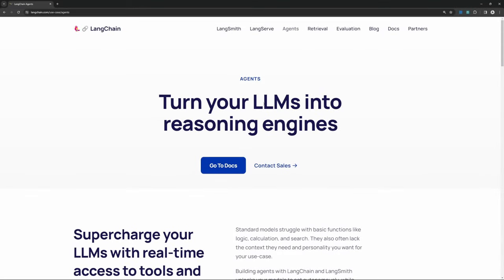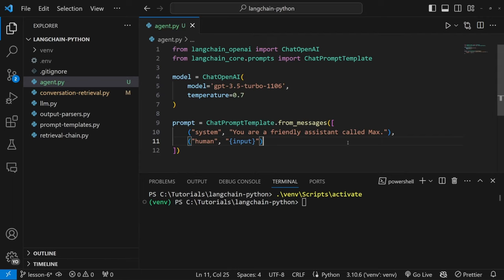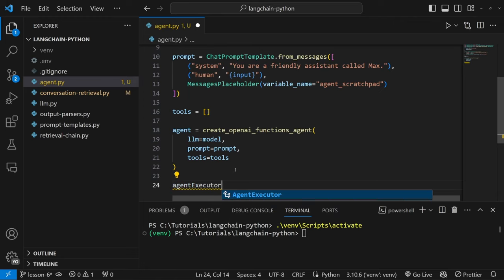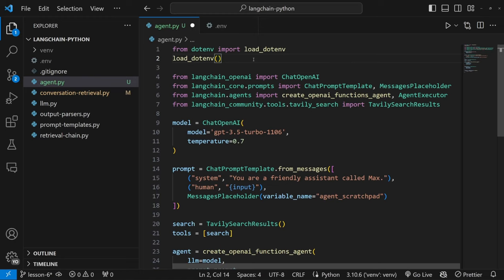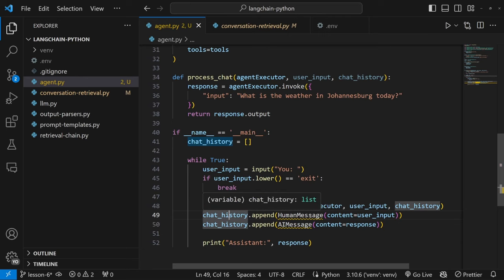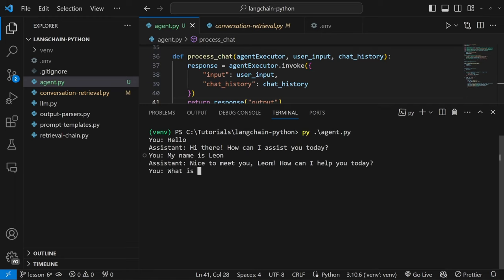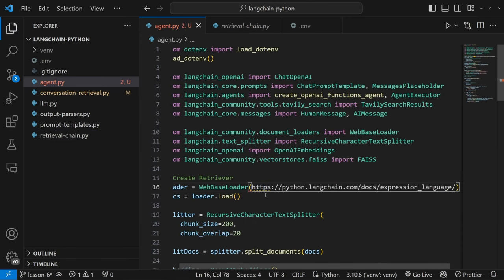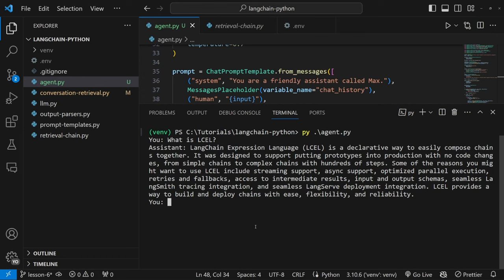LangChain Tutorial (Python) #6: Self-Reasoning Agents with Tools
Agents are one of the most important features of Langchain and extremely fun to use.
We can give our agent an instruction, and it will use the power of LLM's and Tools to figure out the actions to take, the sequence of events and then use tools the achieve it's goals.

🧠 I can build your chatbots for you!

🕒 TIMESTAMPS:
00:00 - Intro
00:22 - Project setup
01:40 - Prompt Agent Scratchpad
02:59 - Agent Types
03:21 - Creating our agent
03:50 - Create agent executor
04:41 - Add Tavily Search Tool
05:08 - Tavily API Key
05:52 - Langsmith
06:53 - Adding chat history
09:28 - Add Retriever as Tool
11:38 - Create retriever tool